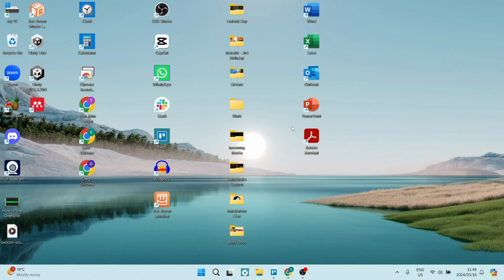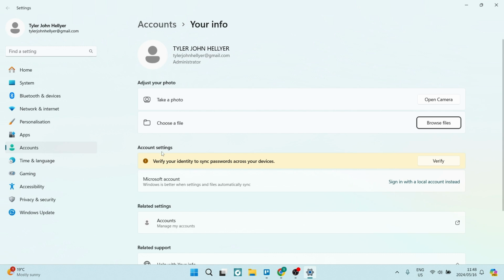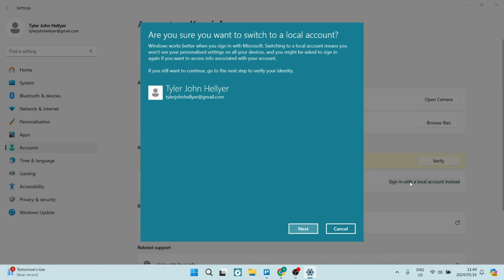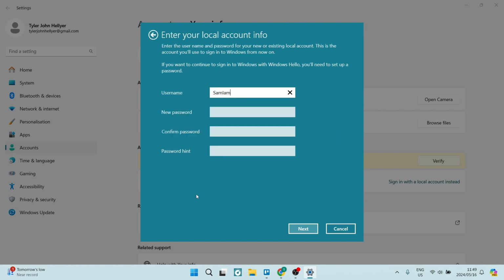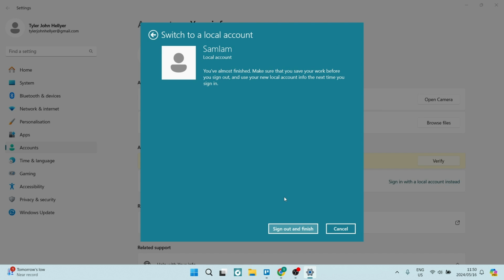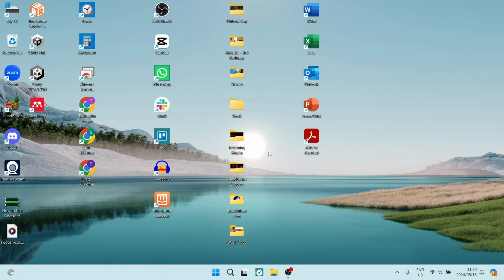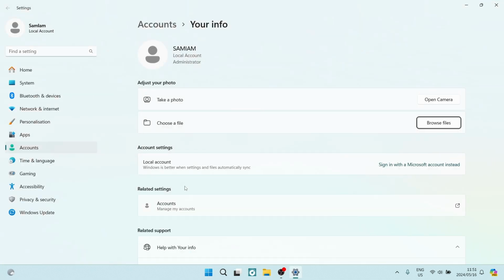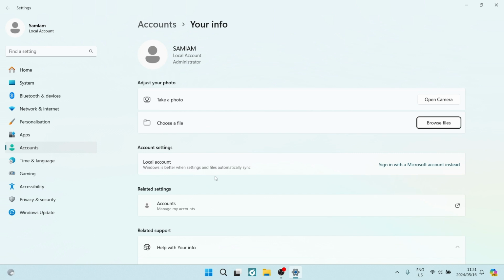How to Remove Microsoft Account in Windows 10/11 | Windows Tutorial 2025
In this video 'How to Remove Microsoft Account in Windows 10/11 | Windows Tutorial', we will guide you through the process of removing your Microsoft account from your Windows 10 or Windows 11 device. We will cover the necessary steps to switch to a local account, ensuring your privacy and security. By following this tutorial, you will learn how to navigate the account settings, remove the Microsoft account, and set up a local account instead. This video is particularly useful for users who prefer to keep their personal information separate from their Windows account or for those who want to use their device without being tied to a Microsoft account. Simplify your Windows experience and take control of your account preferences with this helpful guide on removing your Microsoft account.

Timestamps

Intro – 00:00 – 00:17
Removing Microsoft Account in Windows 10/11 – 00:18 – 02:00